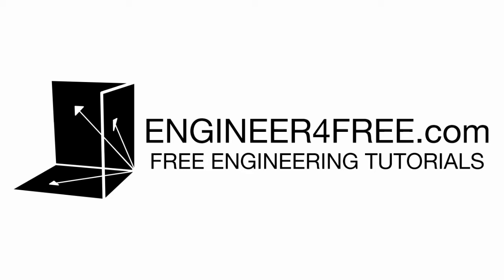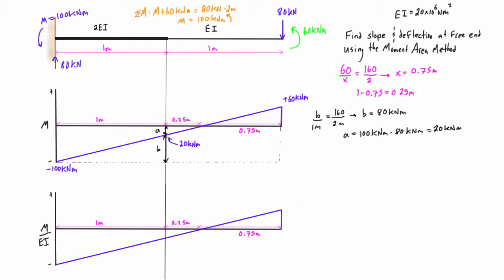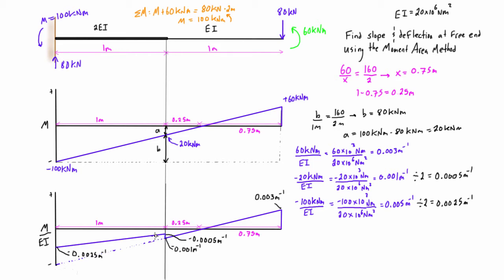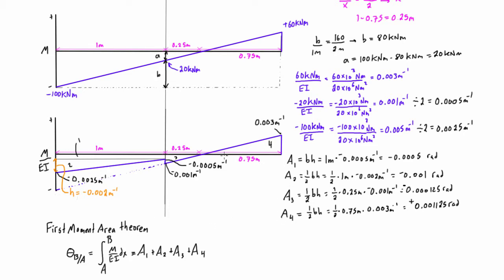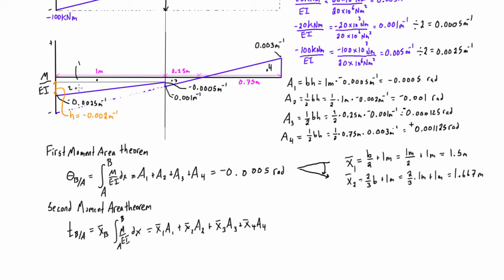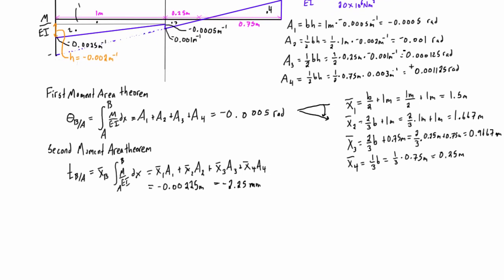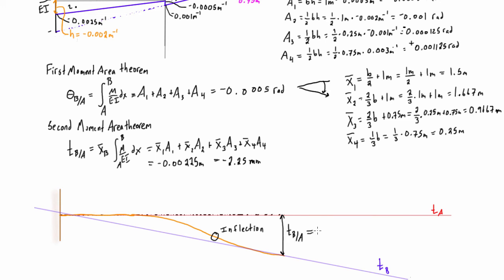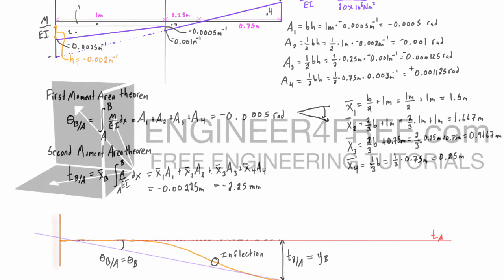Moment area method example #4: non-constant EI (flexural rigidity)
This tutorial goes over an example problem for the moment area method that has a cantilever beam with a non-constant EI. Problems with non-constant flexural rigidity end up having pretty funky looking M/EI diagrams, but of you draw it correctly, then the process is otherwise the same as problems with a constant EI.